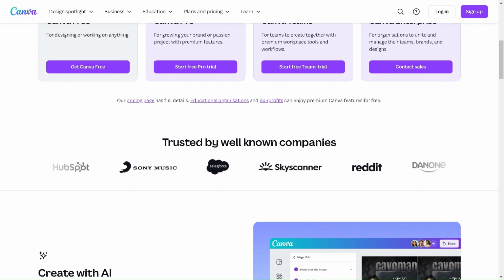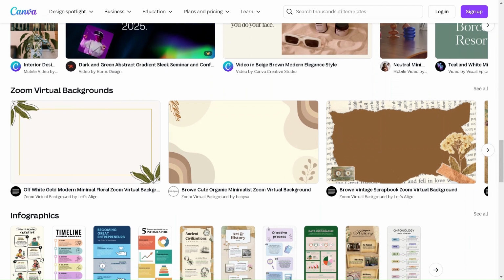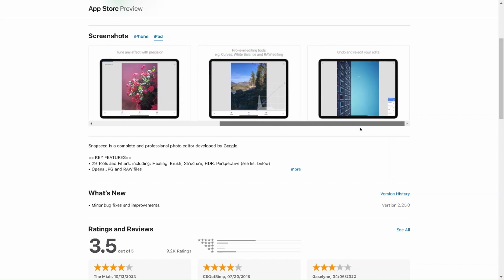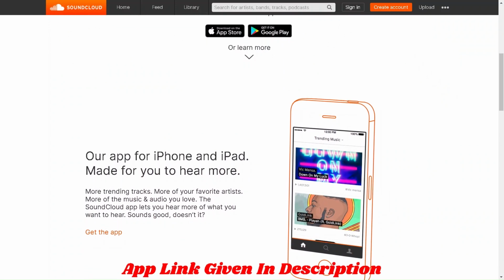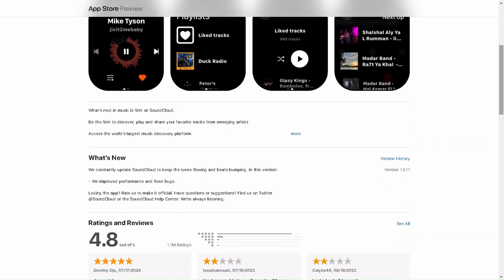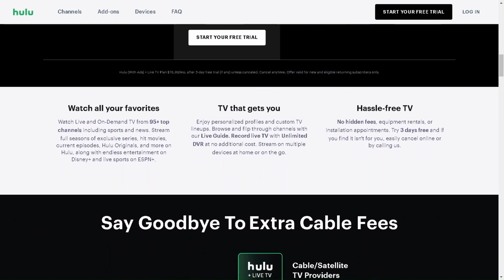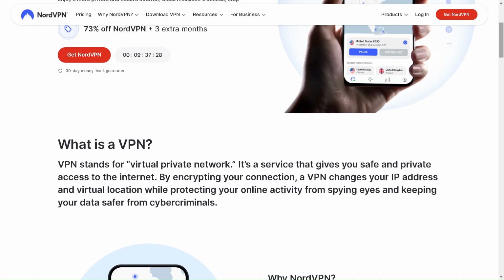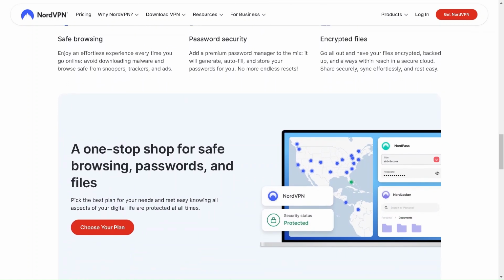The Best iPhone & iPad Apps That Can Simplify Your Life | TechTycoon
Guys in this video i am gonna tell you about the Best iPhone and iOS apps so watch the video till the end.

Queries Resolved -
Best iPhone Apps 2024
Best iPad Apps 2024